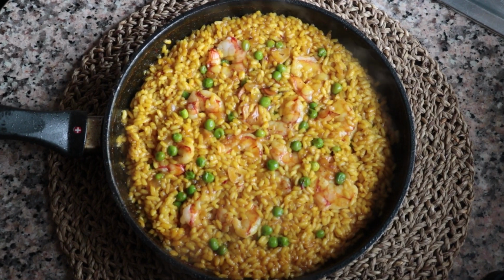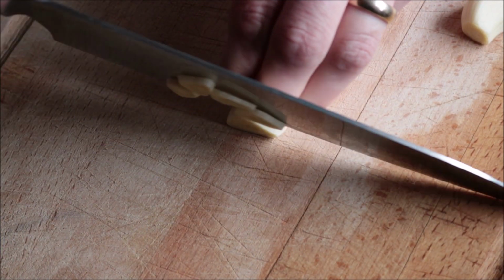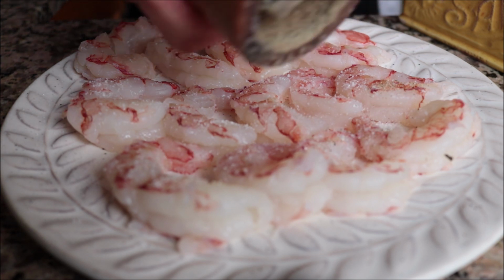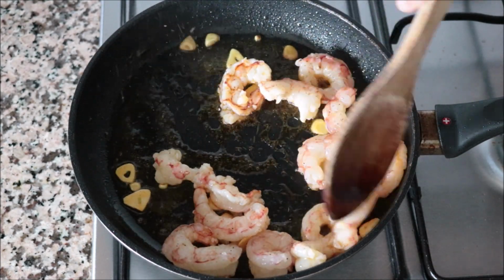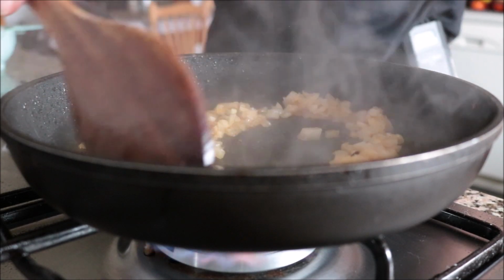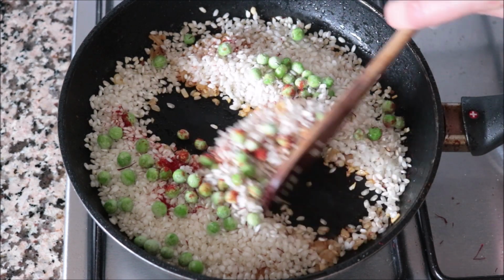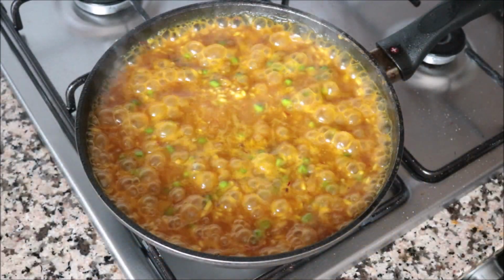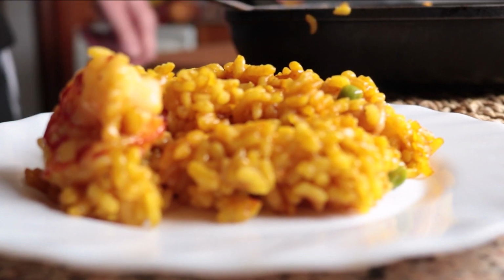Spanish Saffron Rice with Garlic Shrimp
EPISODE #404 - How to Make Spanish Saffron Rice with Garlic Shrimp

MICROPHONE I USE:

CAMERA I USE:

MY SWISS DIAMOND PANS:

MY SWISS DIAMOND KNIVES:

MY PAELLA PAN:

SPANISH ROUND RICE I USE:

JOHN BOOS WOOD CUTTING BOARD:

MORTAR & PESTLE:

MY FOOD PROCESSOR: